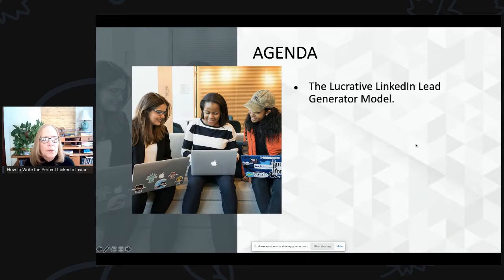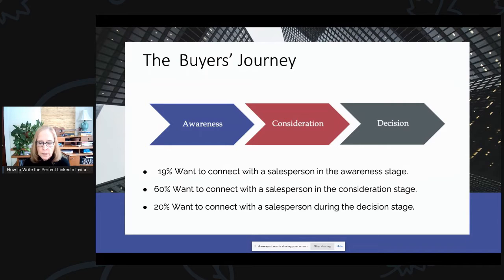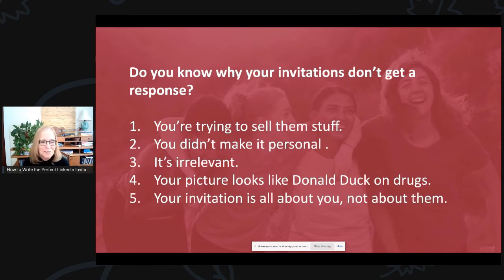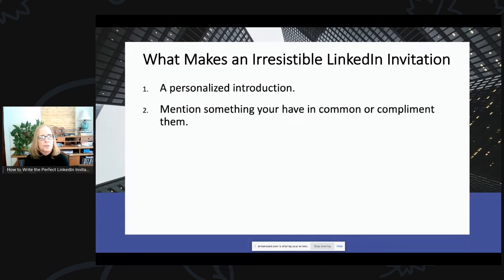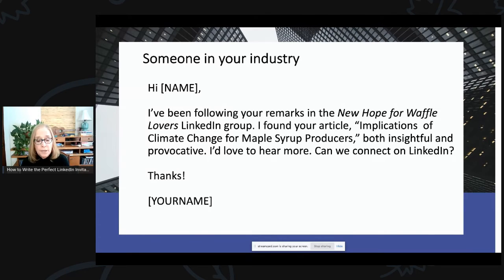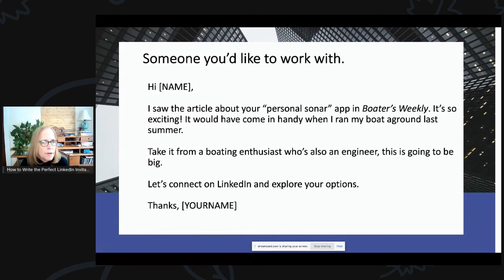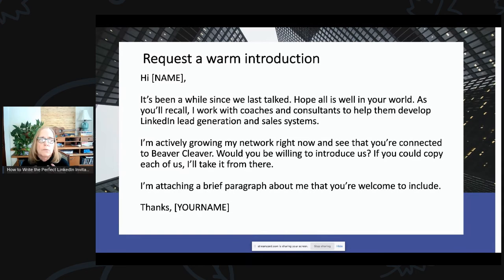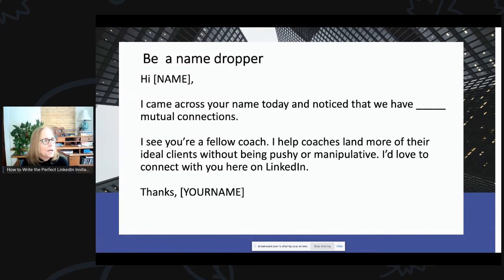How to Write the Perfect Linkedin Invitation 1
In this video, you'll learn how to create a LinkedIn invitation that's sure to get noticed and accepted.
You'll learn a simple formula for creating your invitations, how to stand out from your competition, and examples of invitations that work!